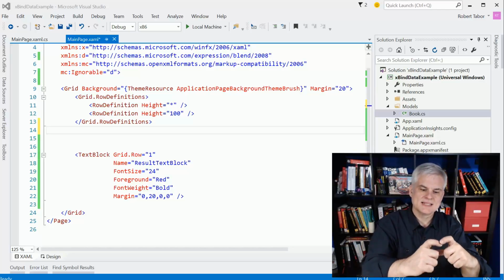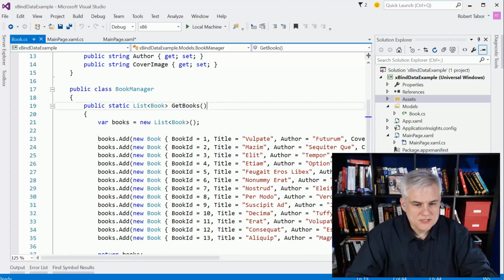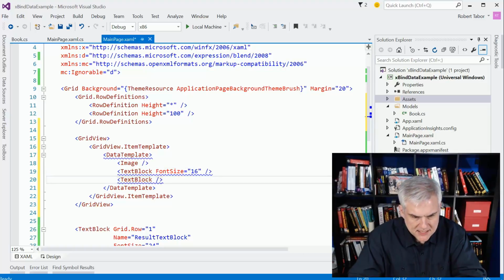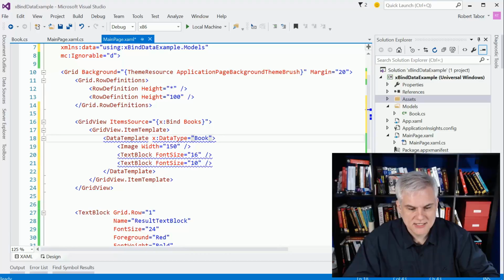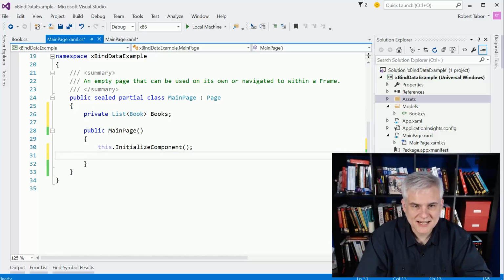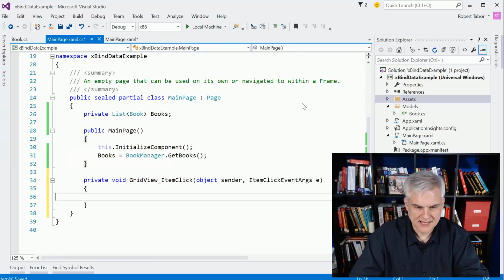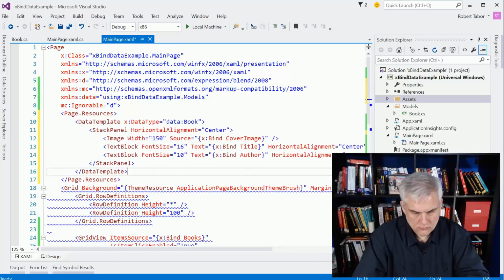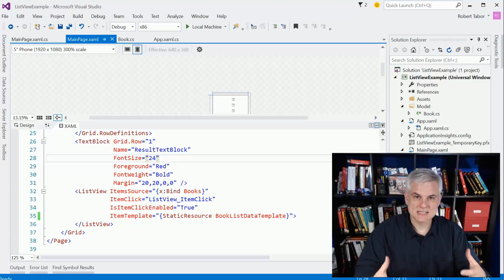X40 - Data Binding to the GridView and ListView Controls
Now we move on to learn about working with data in our apps. What can we do when we want to work with collections of data and display that data to a user? In this lesson we learn about the concept of data binding, how to bind a special Grid and List control (the GridView and ListView, respectively) to display the data in a tabular or list fashion. We'll also learn about creating data templates that define the layout for each instance of the class we're binding to.